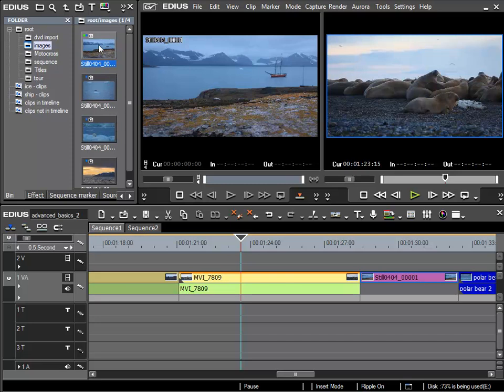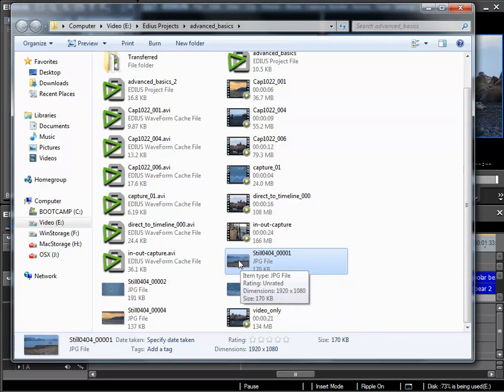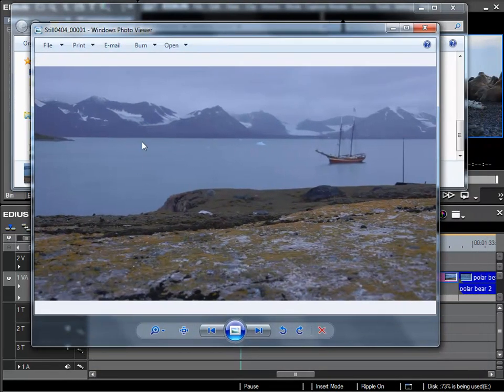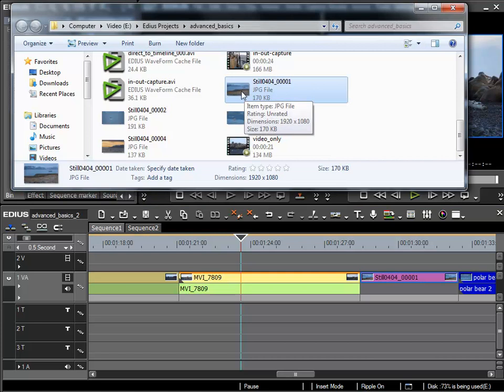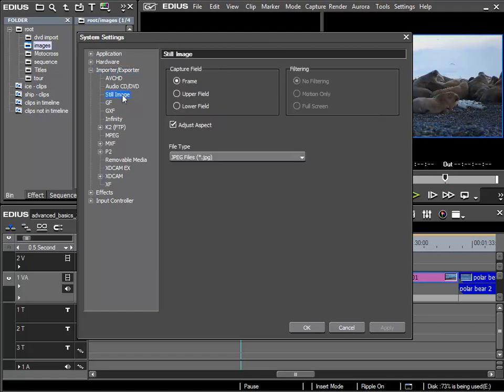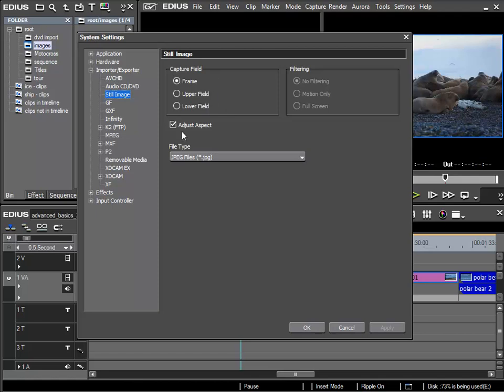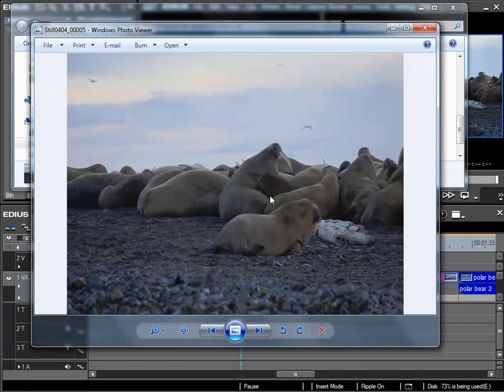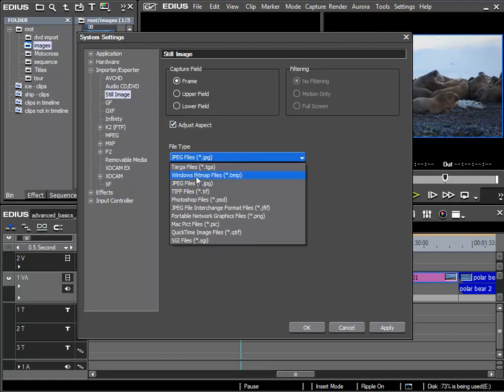107. Export of Still Images.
How to use still images in external programs.